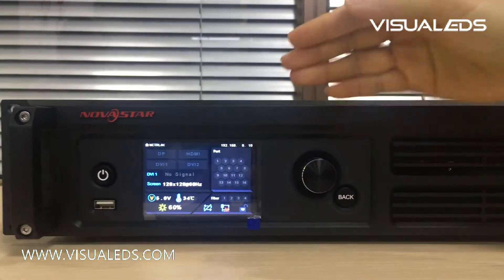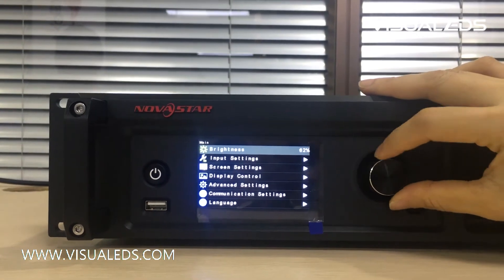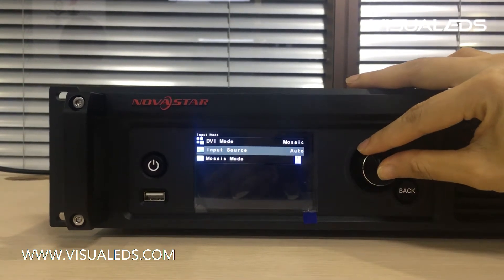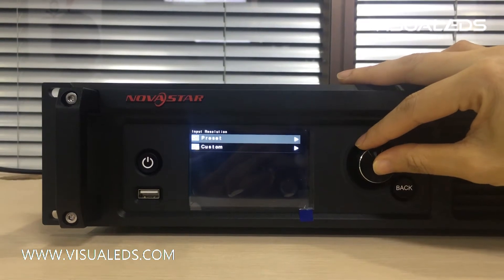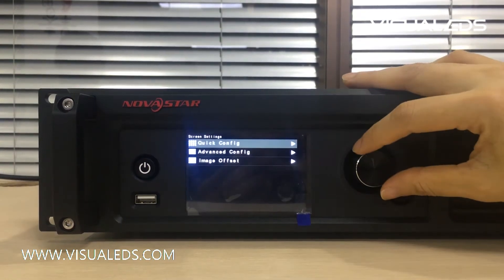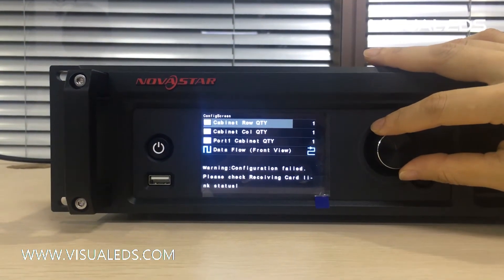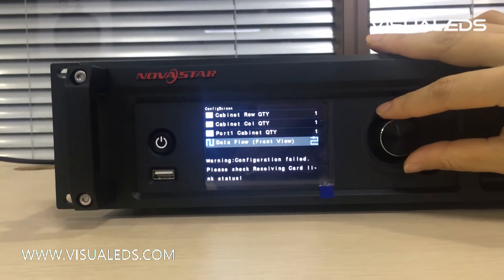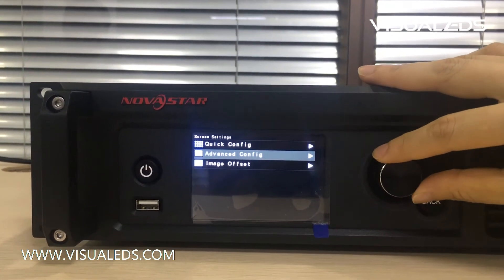Novastar MCTRL4K LED Display Controller Introduce and Power on